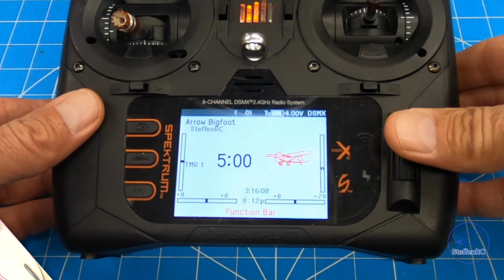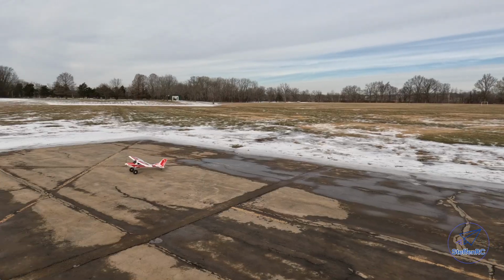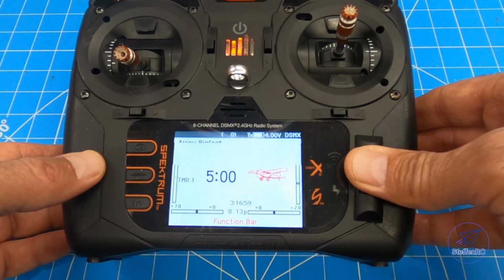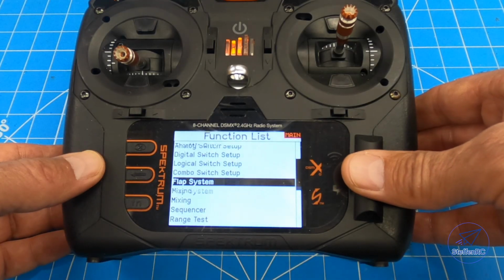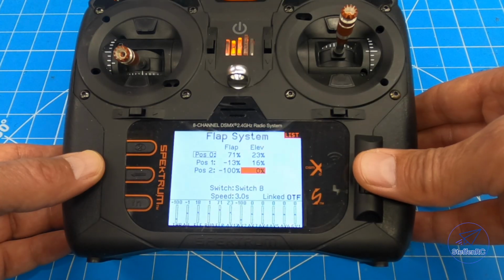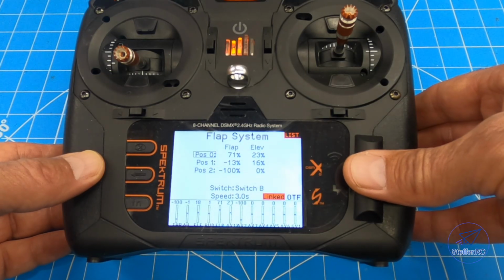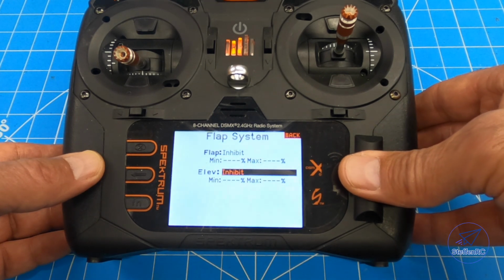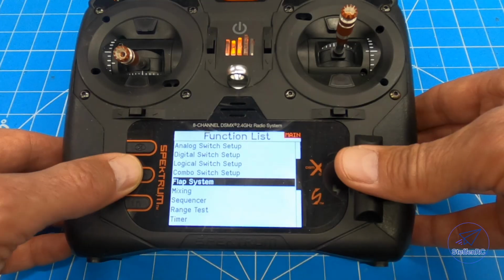How to Set Up Flap & Elevator Mixing with Spektrum OTF – Easy Guide for RC Pilots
Are you an RC pilot using a Spektrum transmitter? In this video, we walk you through how to use the new Spektrum OTF (On-The-Fly) system to create the perfect flap and elevator mixing for smoother landings and improved flight control. Whether you're flying a warbird, trainer, or sport RC plane, dialing in the right mix can make a huge difference in handling and performance.

We’ll cover:
🛩 What is Spektrum OTF and how does it work?
🛩 How to set up flap and elevator mixing step-by-step

If you fly with a Spektrum NX, DX, or iX series transmitter, this guide will help you maximize your radio’s capabilities and get the best performance from your RC plane.

rc plane
Spektrum NX
Flap elevator mix